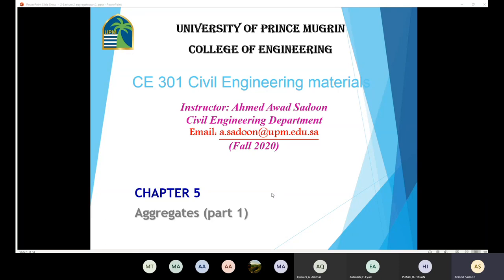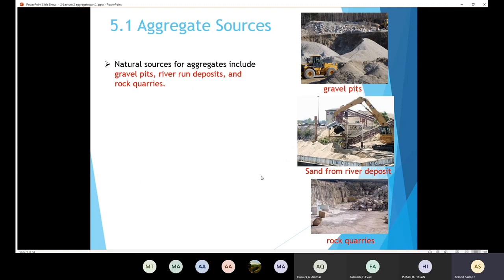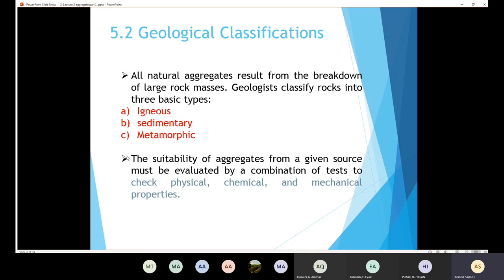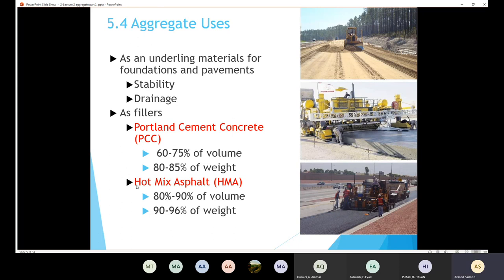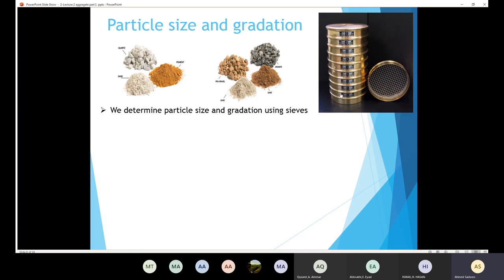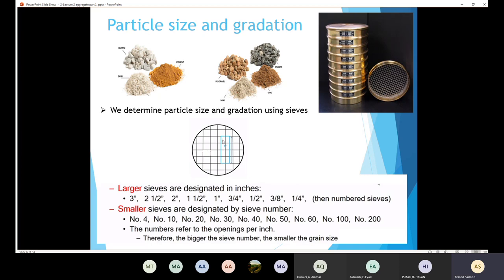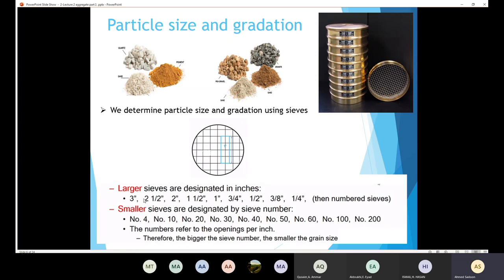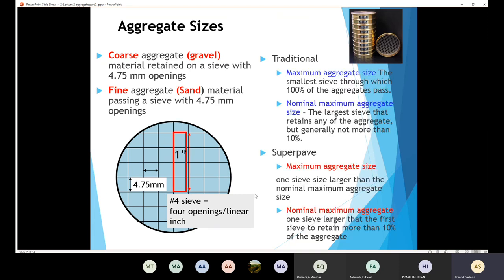Civil Engineering Materials Lecture 3.2 (Aggregates)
Lecture content;

-  Aggregate Definition
-  Aggregate Sources
- Geological Classifications
- Aggregate Uses
- Aggregate Sizes